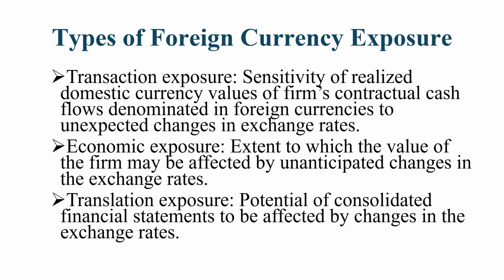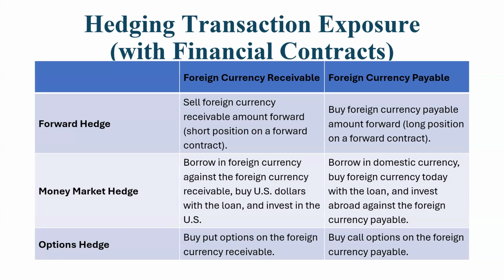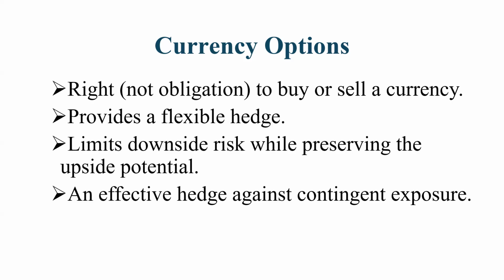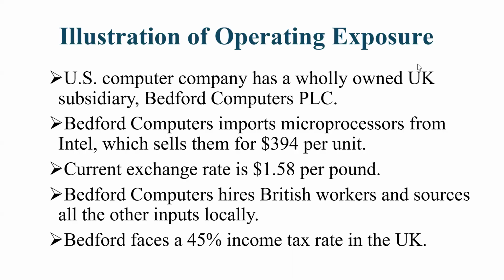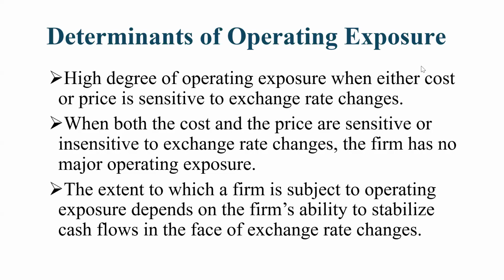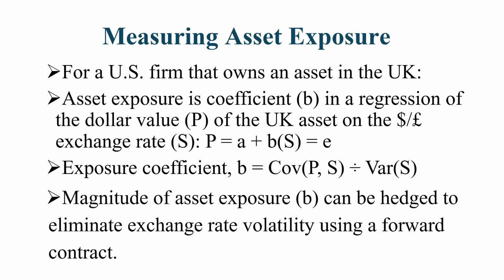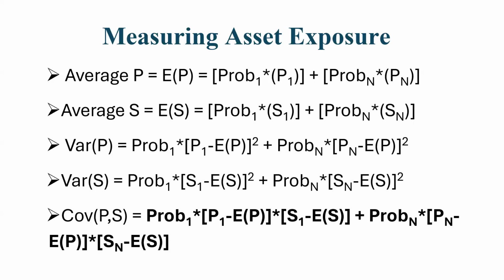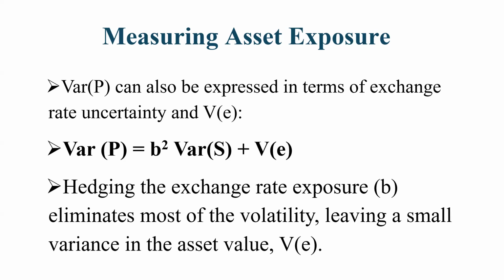Managing FX Exposure